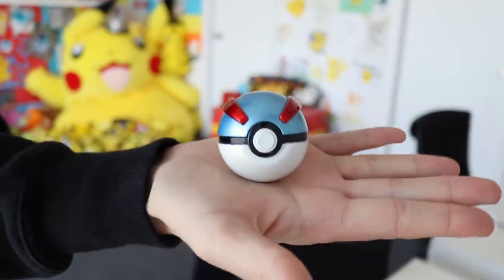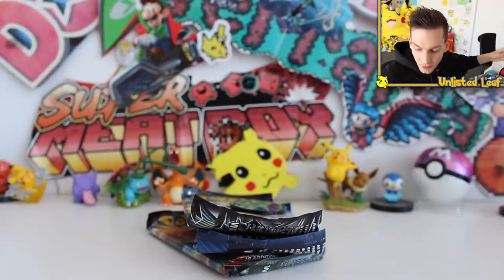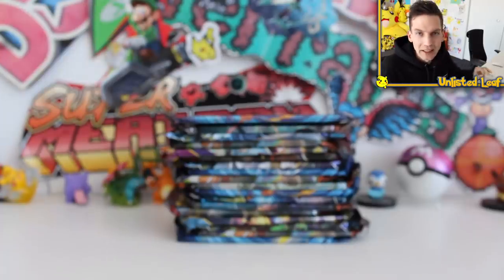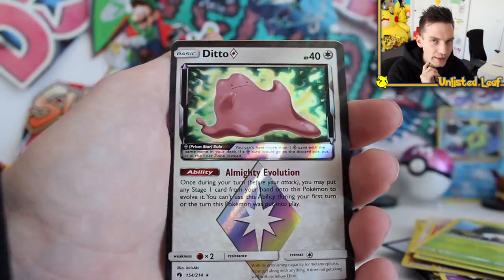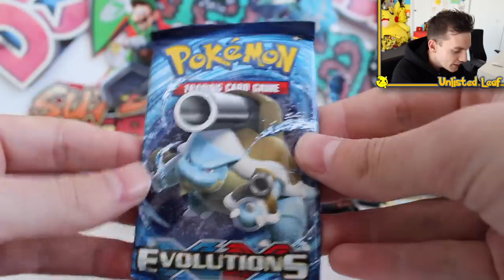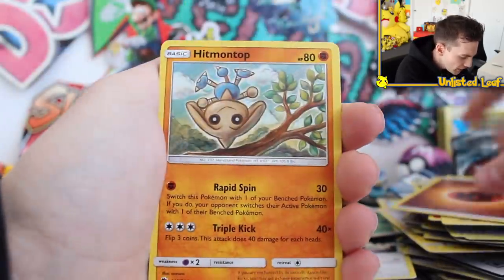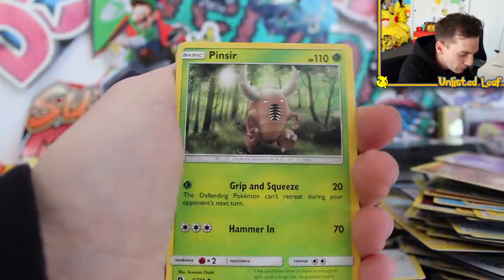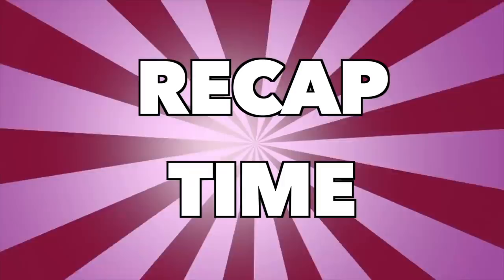*BRAND NEW* Pokémon Dive Ball TCG Tins!!!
Today we are opening up the brand new Pokemon TCG - Poke Ball Tin Series 4 (Dive Ball).
These new Pokemon Card Tins .. the Dive Balls are the 4th release of these epic sold out tins! They have 3 Pokemon boosters Packs and a Limited edition Pokemon Coin inside! Can we pull a Rainbow Rare Charizard GX Card out of Burning Shadows?